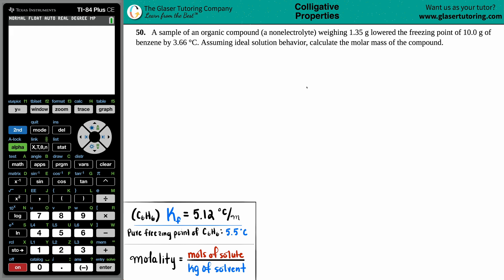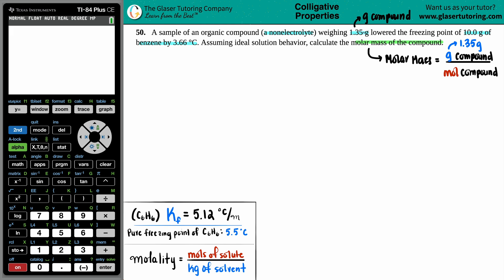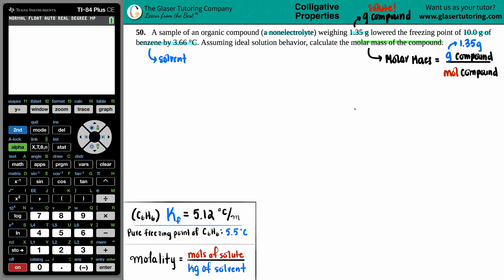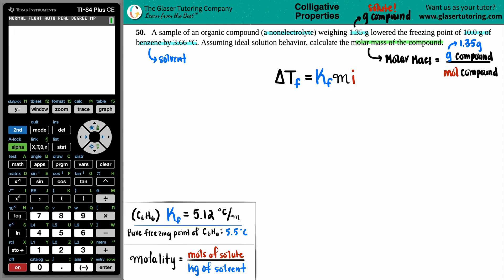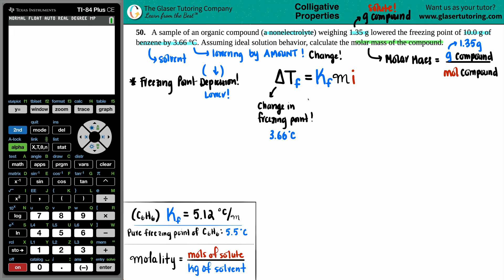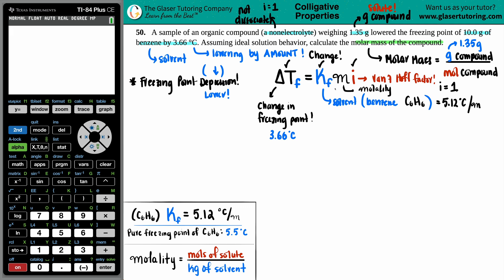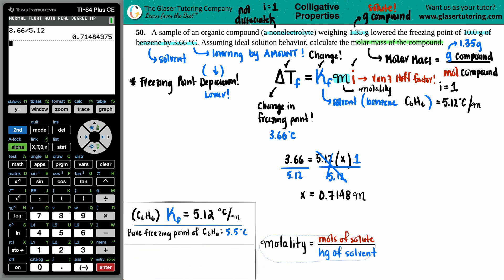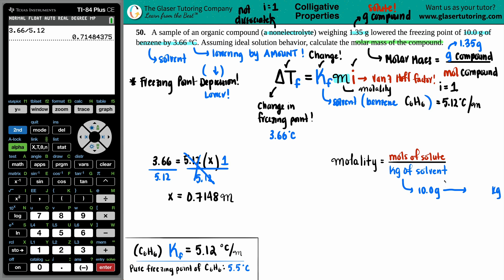11.50 | A sample of an organic compound (a nonelectrolyte) weighing 1.35 g lowered the freezing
A sample of an organic compound (a nonelectrolyte) weighing 1.35 g lowered the freezing point of 10.0 g of benzene by 3.66 °C. Assuming ideal solution behavior, calculate the molar mass of the compound.